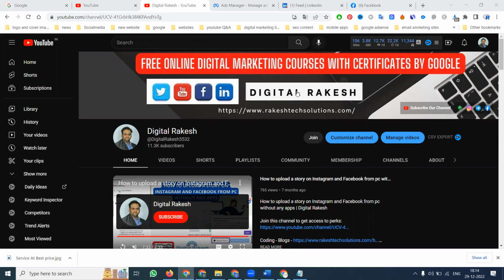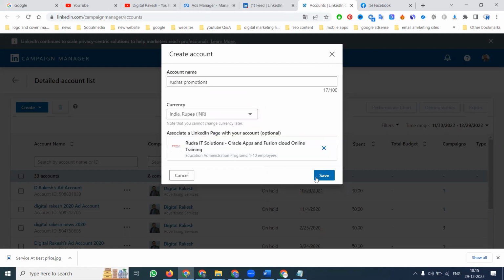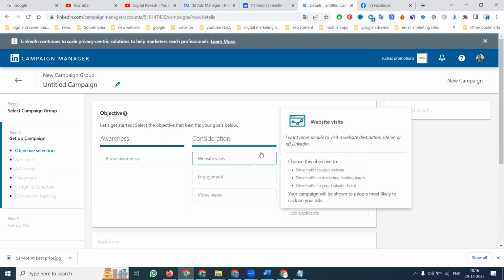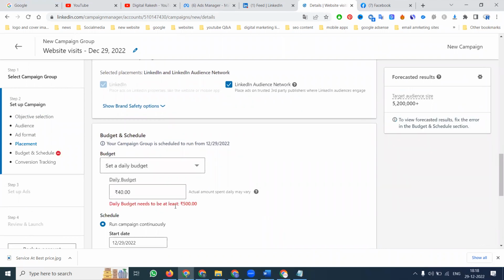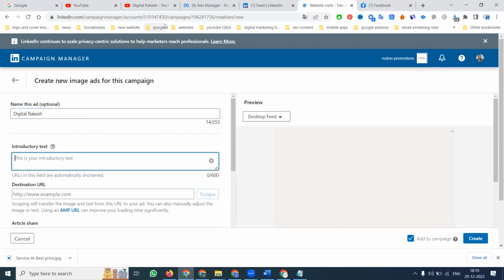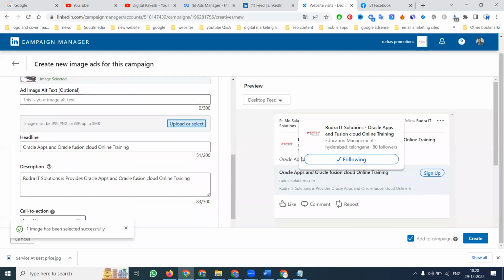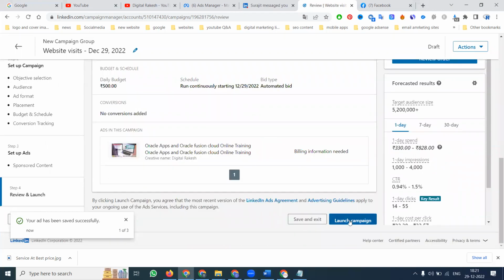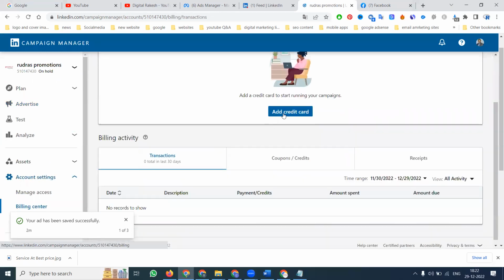How to increase website traffic through linkedin ads | Linkedin Marketing | Digital rakesh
Learn this video - How to increase website traffic through linkedin ads | Linkedin Marketing | Digital rakesh